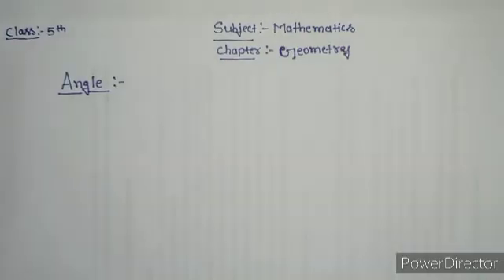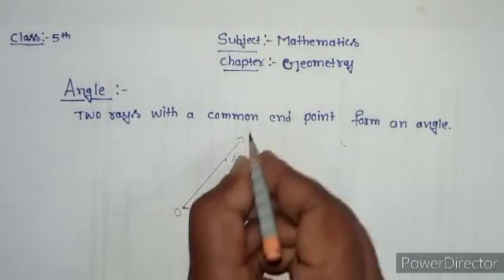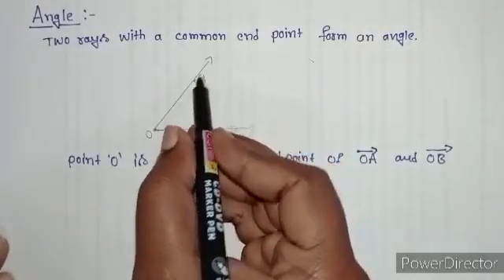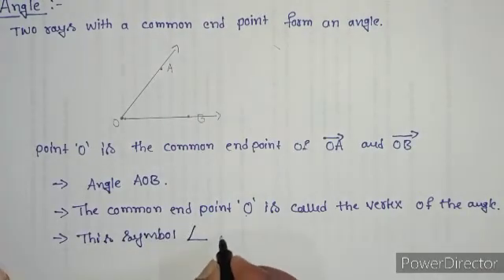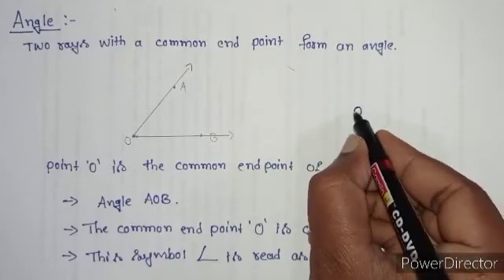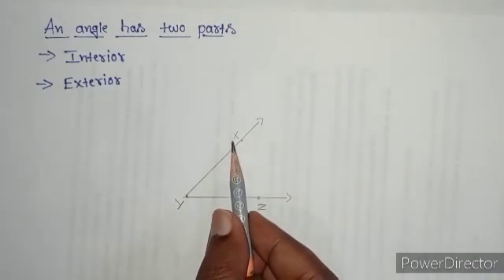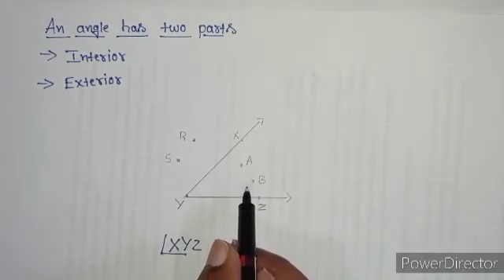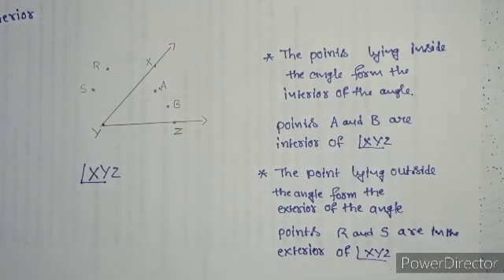Grade 5 Maths:Geometry